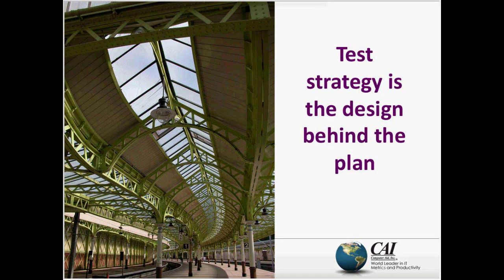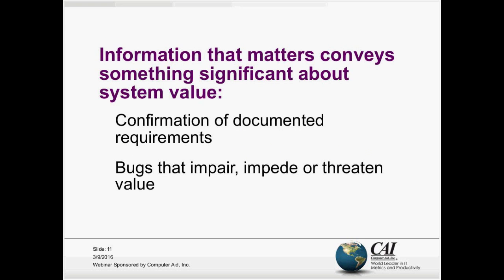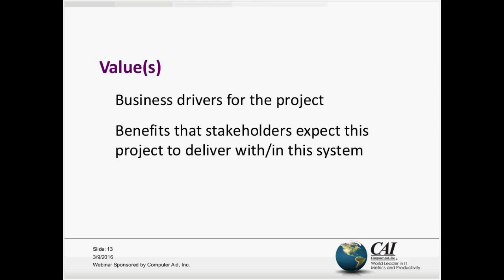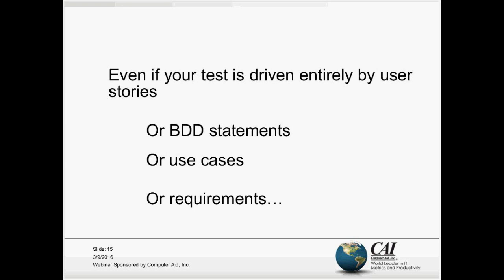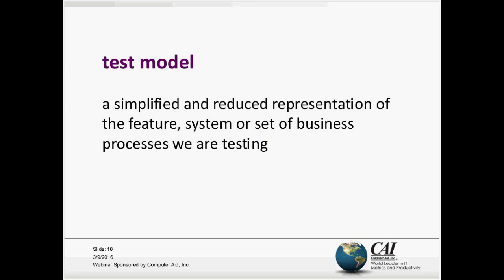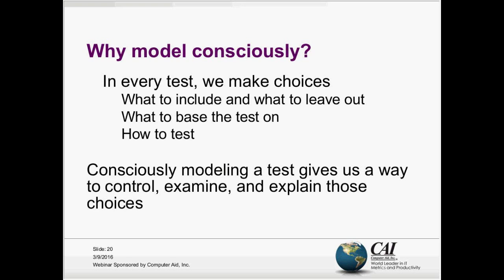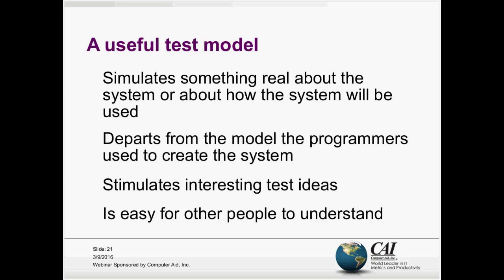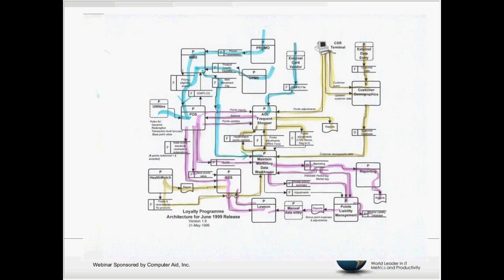Using Models in Your Software Test Strategies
This webinar will demonstrate how to use and combine common but powerful test modeling techniques and how to present them in such a way that stakeholders understand and accept your test strategy.

ABOUT THE PRESENTER:
Fiona Charles teaches organizations to manage their software testing risk, and IT practitioners project skills “beyond process”—hands-on practical skills essential to thrive and excel on any kind of software project. An expert test consultant and manager, she has been immersed in the action through 30+ years of challenging projects across the business spectrum on both sides of the Atlantic. Throughout her career, Fiona has advocated, designed, implemented and taught pragmatic and humane practices to deliver software worth having. Fiona’s articles and blog posts appear frequently, and she conducts experiential workshops at international conferences, and in-house for clients. and follow her on twitter @FionaCCharles.